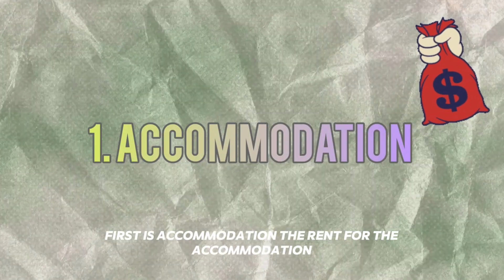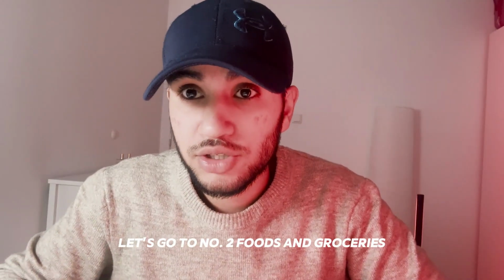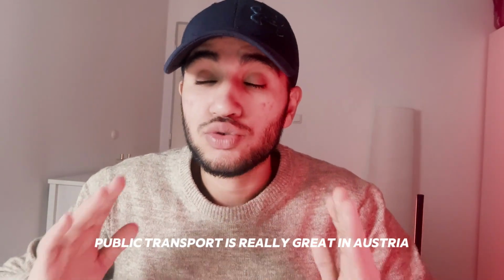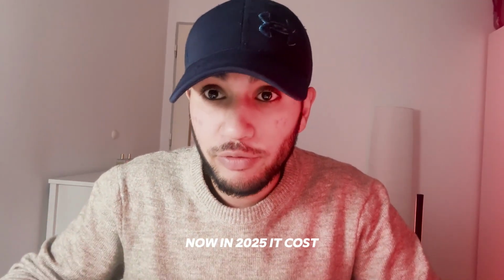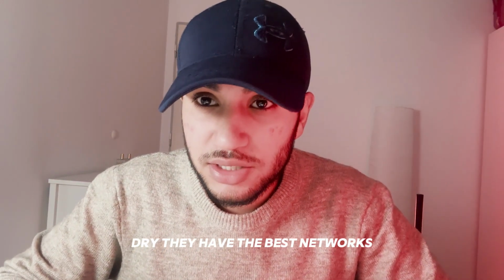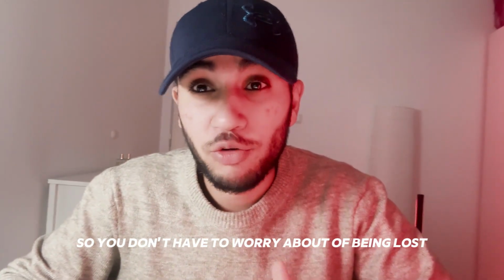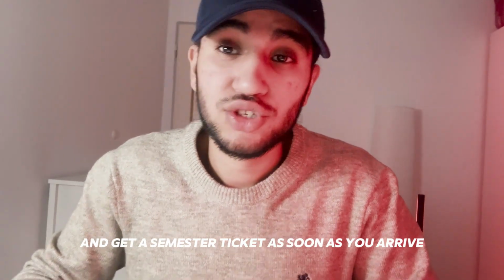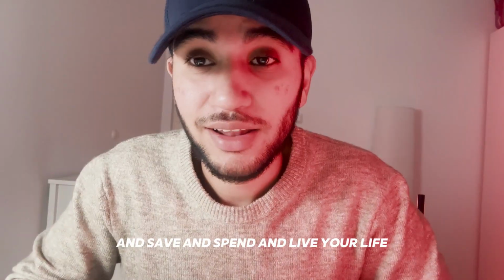Cost of Living in Austria 2025 🇦🇹: Student Expenses Breakdown & Budget Tips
There is a mistake  for suggesting type of accommodation , I always suggest to choose shared apartments even over dorms .

Thinking about studying in Austria? 🇦🇹 This video gives you a complete overview of what life really costs for international students living there. Whether you're from India, Pakistan, Nepal, Bangladesh, Iran, Nigeria, Kenya, or anywhere else, this guide is made for you!

You'll learn what to expect when it comes to:

🏠 Rent & Accommodation

🍽️ Food & Groceries

🚆 Public Transport

🏥 Health Insurance

📱 Phone & Internet

🎉 Entertainment & Lifestyle

We also share smart budgeting tips to help you save money while living comfortably—whether you're in Vienna, Graz, Salzburg, or any student city in Austria.

✅ From affordable housing options to where to shop for groceries and how to get student discounts on transport, this video will help you plan your student life the smart way.

🎓 If you're an international student planning to study abroad in Austria, this is the budget breakdown you need.